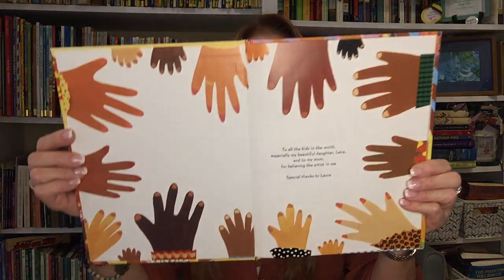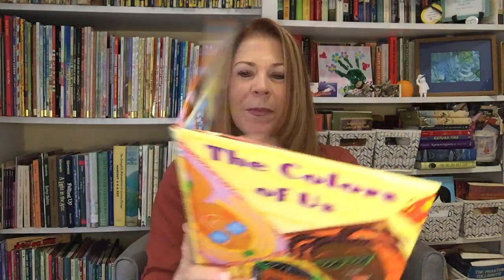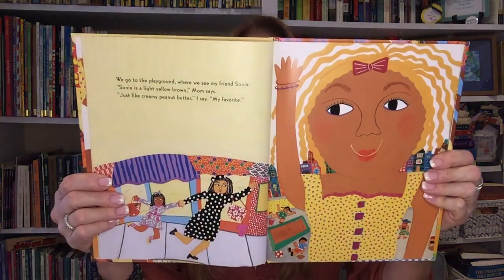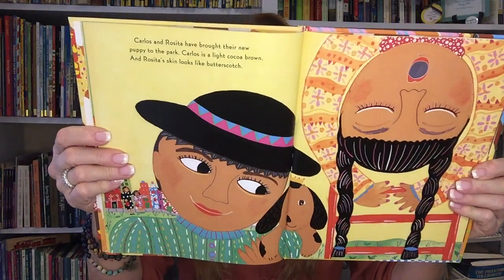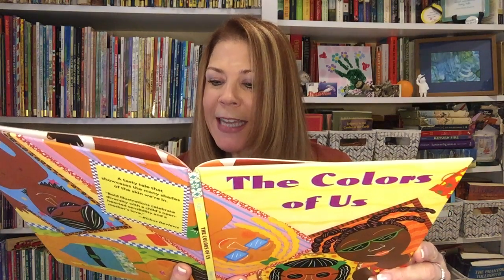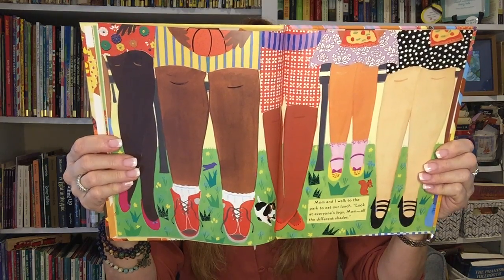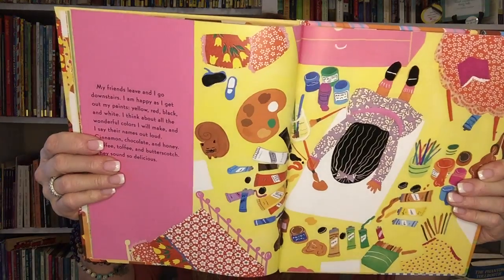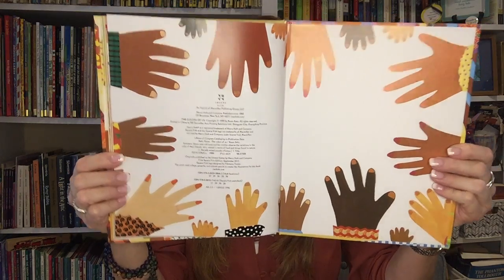THE COLORS OF US - Trespassers Will - Story Time by Ana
'The colors of the rainbow, so pretty in the sky...are also on the faces of people passing by.'
                                   --WHAT A WONDERFUL WORLD by Bob Thiele and George David Weiss

Enjoy this reading of THE COLORS OF US by Karen Katz.

Trespassers Will...Be Welcomed!
Story Time
Kindergarten
Children's Literature
Diversity and Cultural Identity